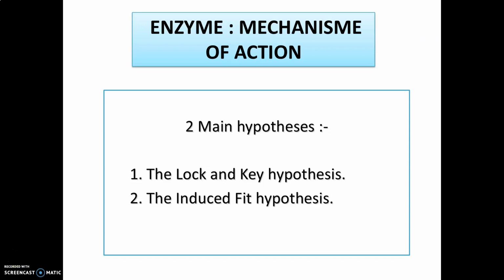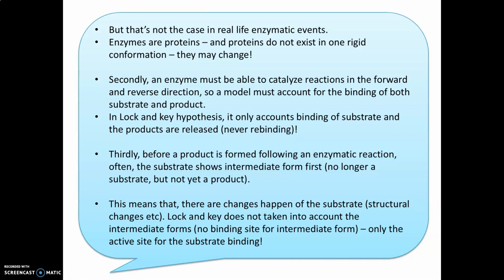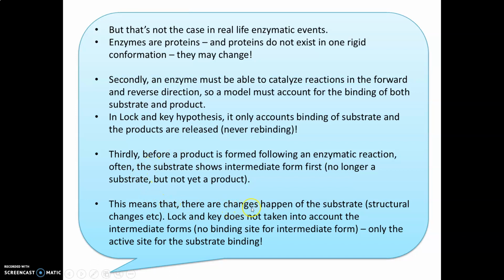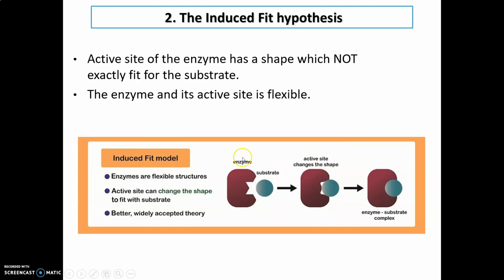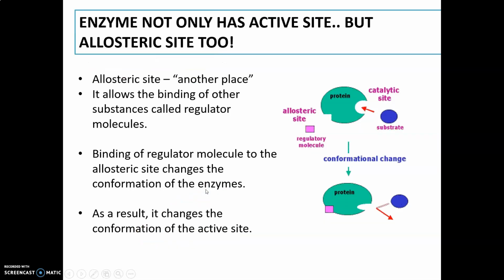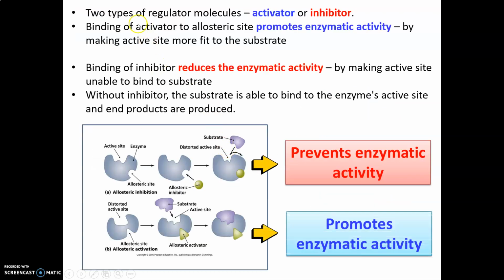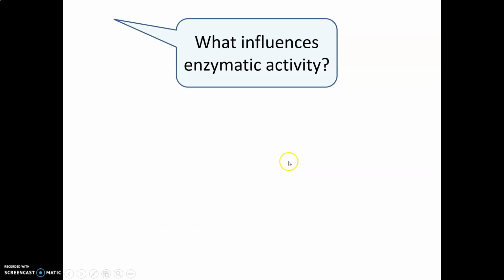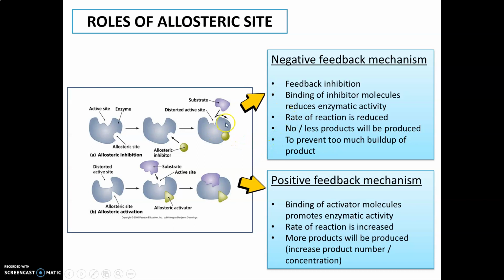LECTURE CHAPTER 4 BIOCATALYSIS PART 3